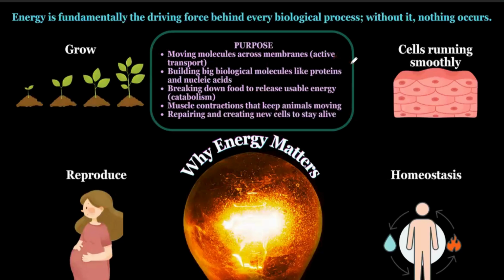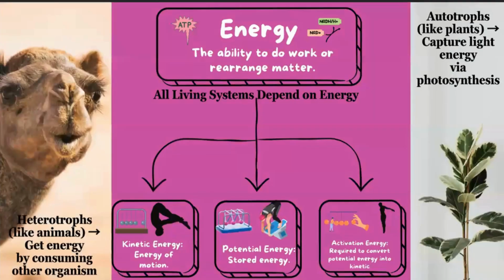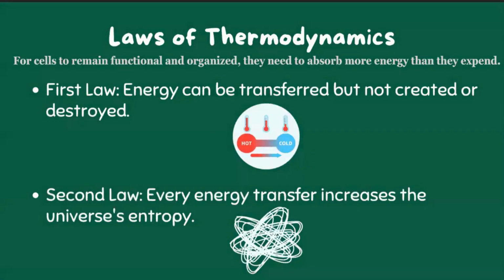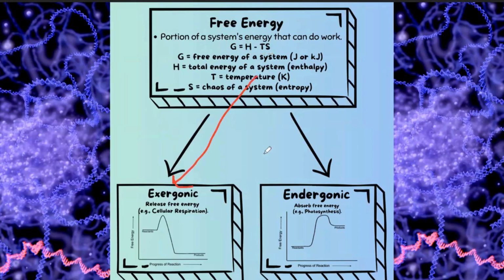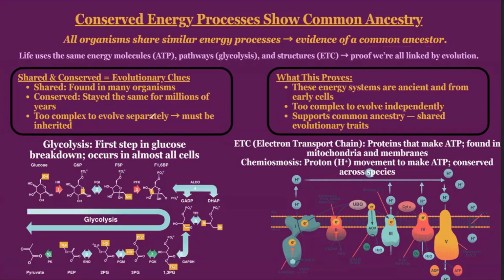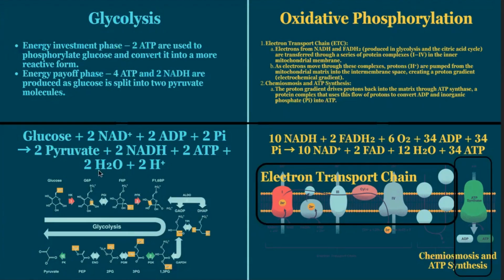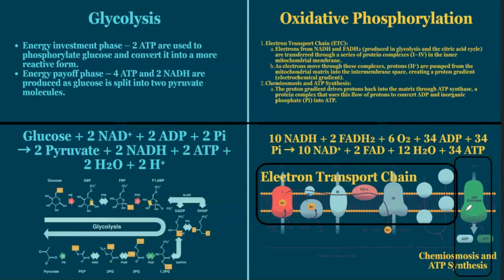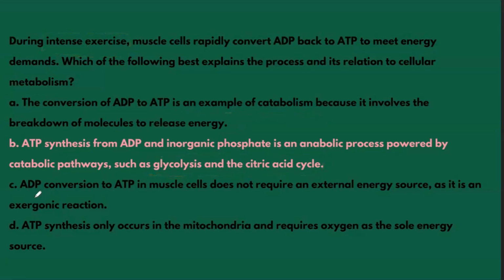3.3 Cellular Energy AP Biology Unit 3 Cellular Energetics Buzz Topic Revealed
Learn about cellular energy in AP Biology, understanding the concepts and processes that drive life at the cellular level. Cellular energy, also known as cellular respiration, is the process by which cells generate energy from the food they consume. It's a crucial topic in AP Biology, and grasping the fundamentals is essential for success in the course. In this video, we'll delve into the world of cellular energy, exploring the key components, including photosynthesis, glycolysis, the citric acid cycle, and oxidative phosphorylation. By the end of this video, you'll have a solid understanding of how cells produce energy and be better prepared for your AP Biology exams. Whether you're a student looking for a refresher or just starting out, this video is designed to provide a comprehensive overview of cellular energy in AP Biology.

TIMESTAMPS
0:00 Disclaimer & Introduction
4:36 Energy Types
7:18 Law of Thermodynamics
12:36 Conserved Energy Process (Glycolysis Vs. ETC)
18:56 Quiz